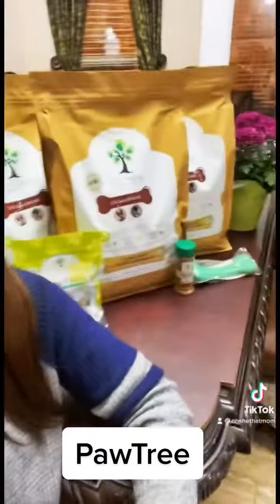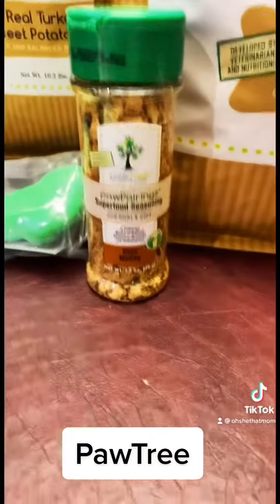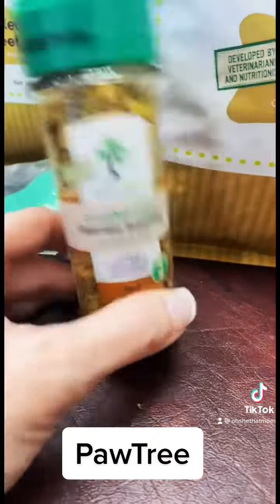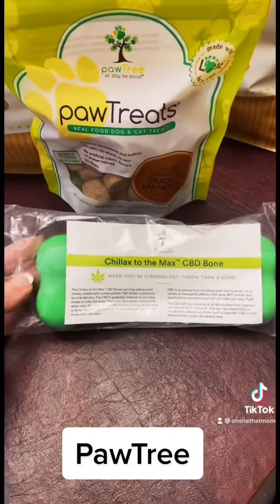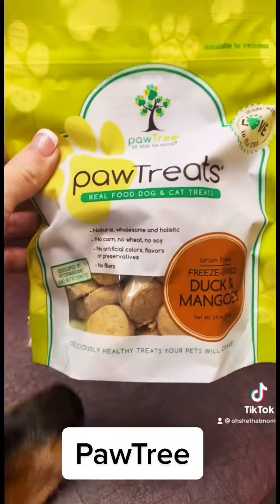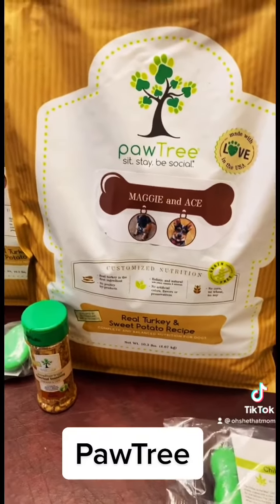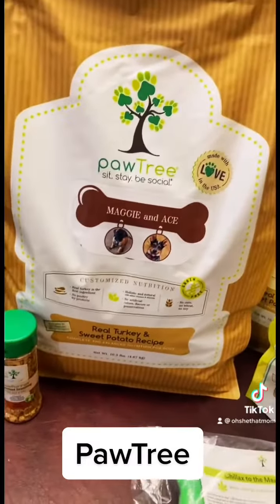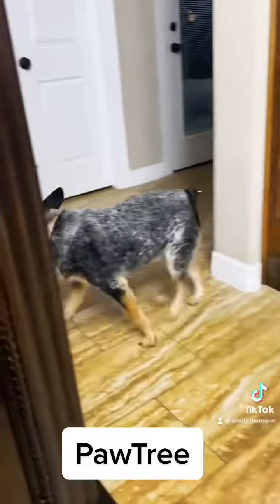Our Food Has Your Pet's Name Written All Over It!®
Our recipes contain no artificial colors, flavors, preservatives or poultry by-products.

Key Benefits:
Natural
Contains healthy grains
High protein
Real chicken is the first ingredient
Antioxidant-rich formula
Natural source of DHA – supports healthy brain development
Contains Taurine to support heart health
Contains prebiotics to support a healthy digestive tract
Balanced Calcium and Phosphorus for bone and tooth health
Contains Omega-3 and Omega-6 Fatty Acids for a healthy skin & coat
A good source of natural Glucosamine to help maintain joint health
No corn, no wheat, no soy
No poultry by-products
Formulated for reduced stool volume
No added sugars or sweeteners
No artificial colors, flavors or preservatives
Complete and balanced nutrition for dogs
Developed by Veterinarians and Nutritionists